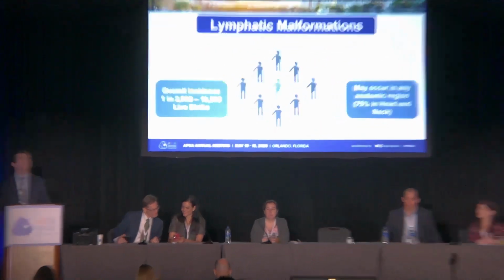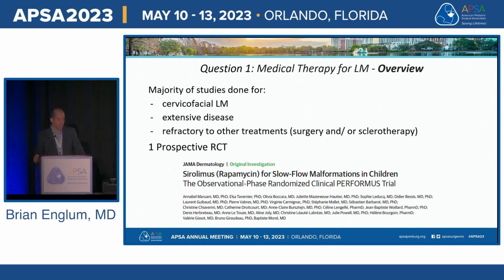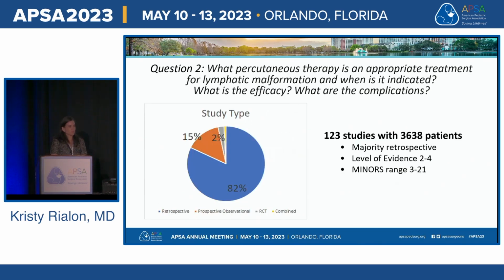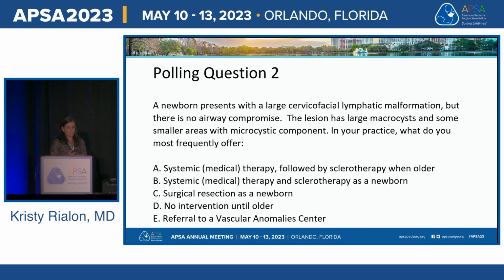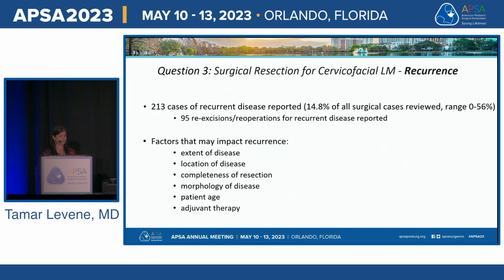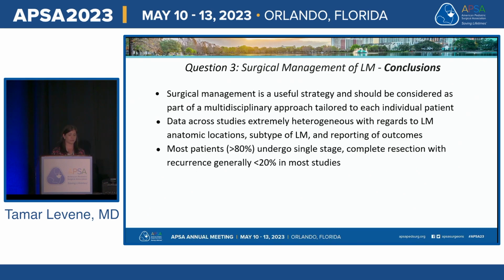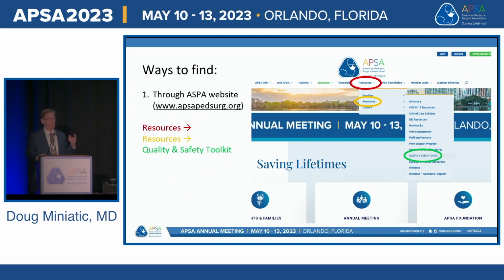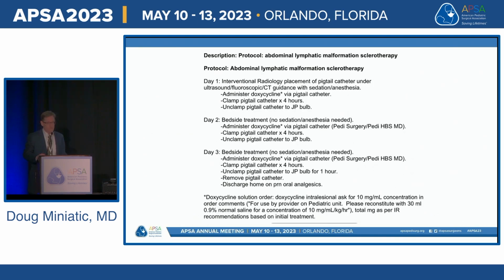Systematic Review: Quality Tool Kit - Lymphatic Malformations